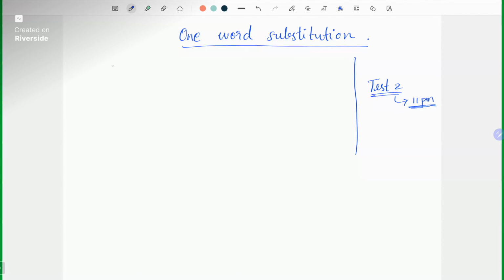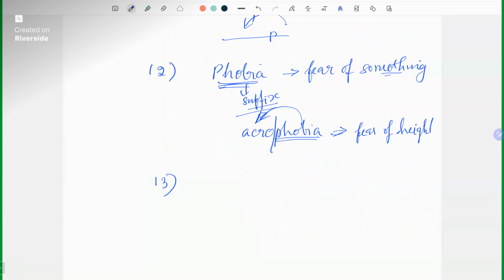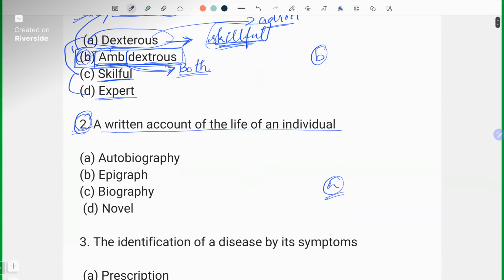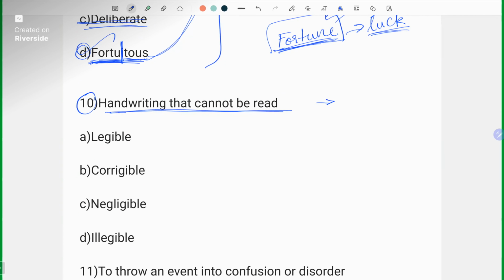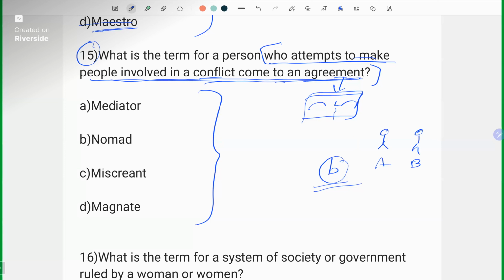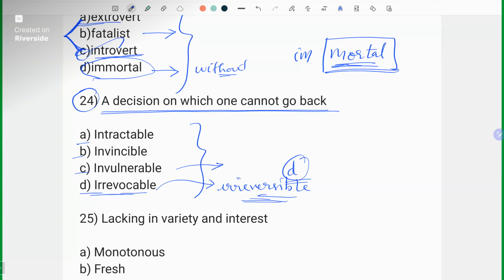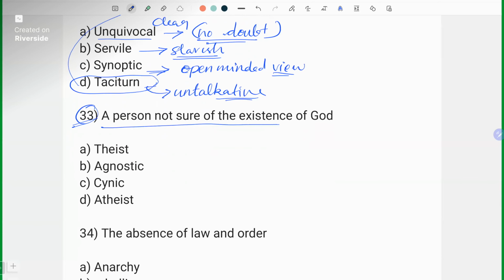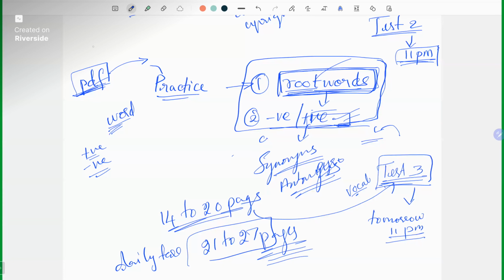Prepare for AFCAT 01/24 Exam | Root Words | One Word Substitutions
Jai Hind!